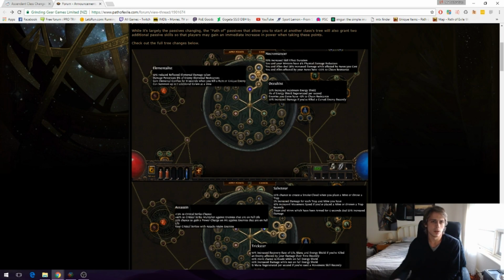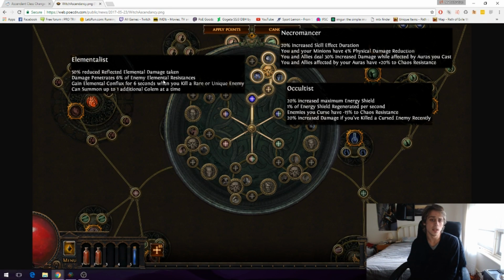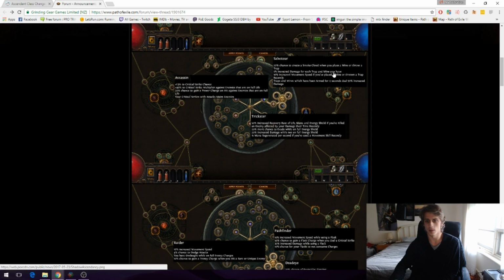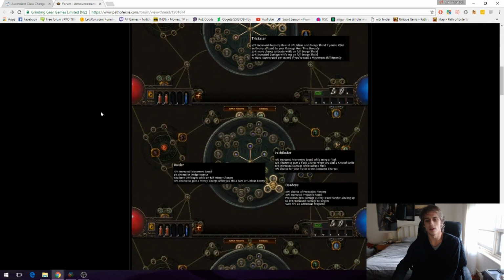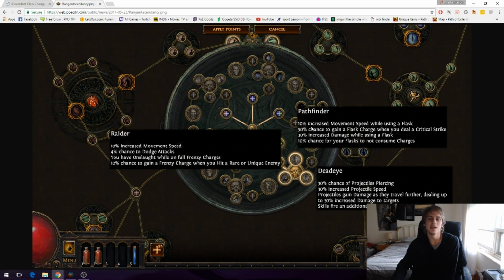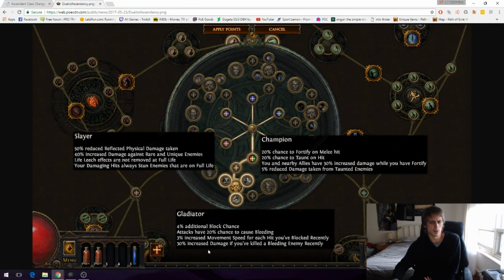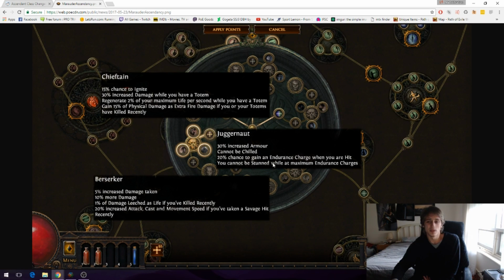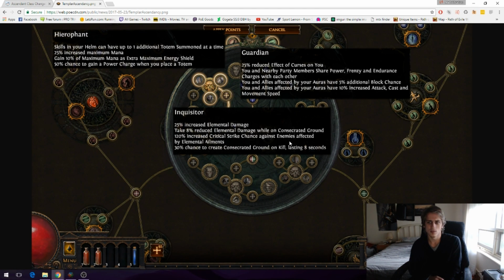3.0 Scion Ascendant Finally Changing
I think the sound is still not syncing properly so apologies for that.
Discussing the upcoming Scion Ascendant changes for 3.0 Beta. There may still be changes coming after the Beta so keep that in mind.